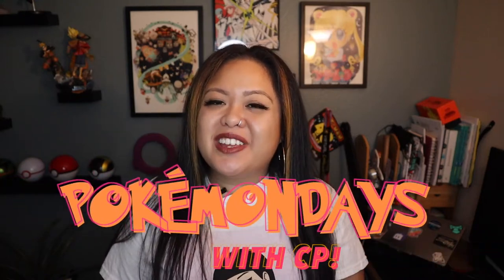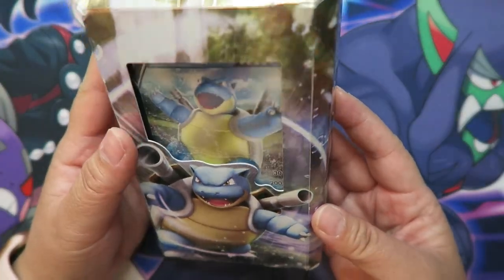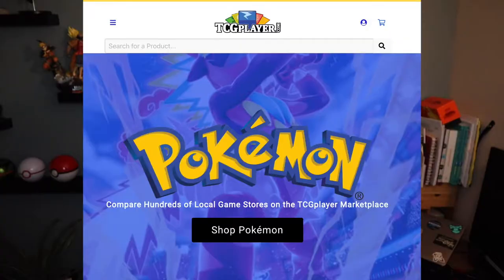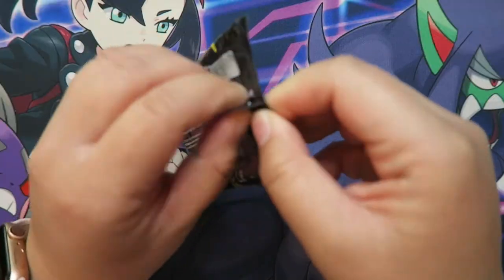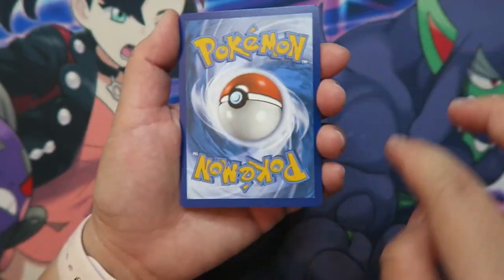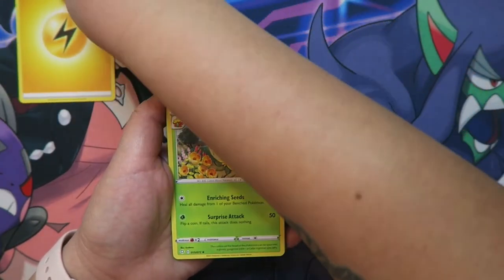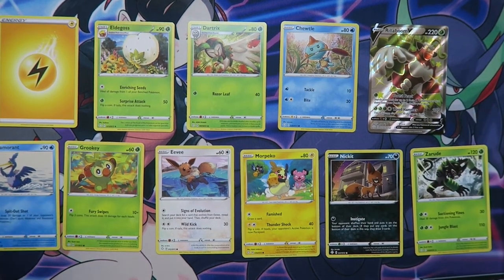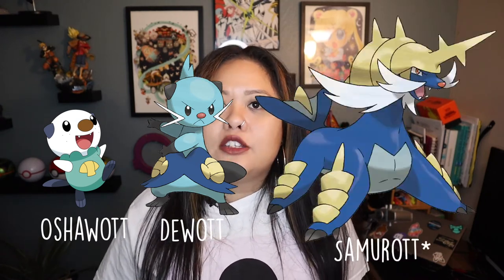Pokemon TCG Booster Pack Basics, Themes vs Expansion Packs and more General Information.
Here is a second video on basics of Pokemon Trading Card Game. I explore  the insides of a booster packs, explain themes and expansions and just share more knowledge on getting into deck building and the Pokemon TCG.